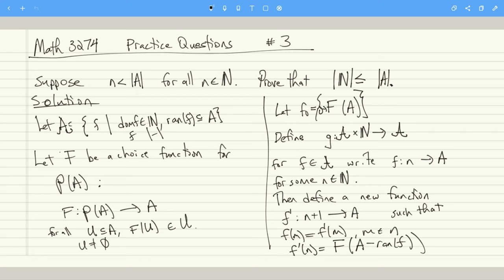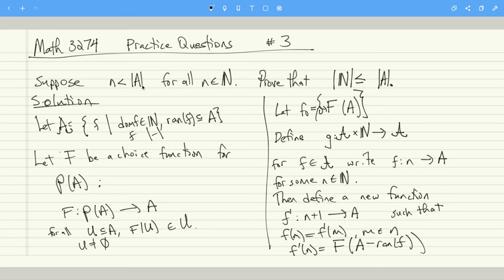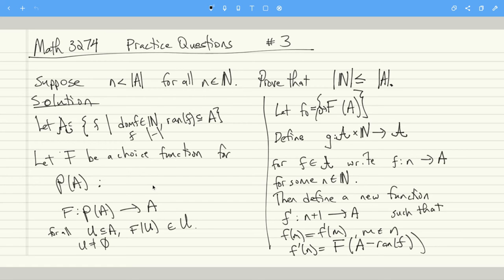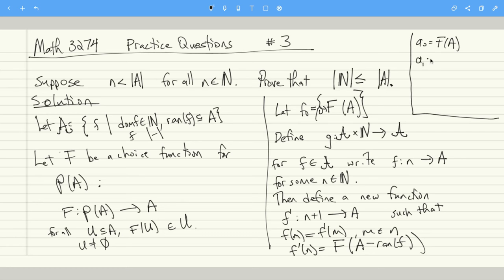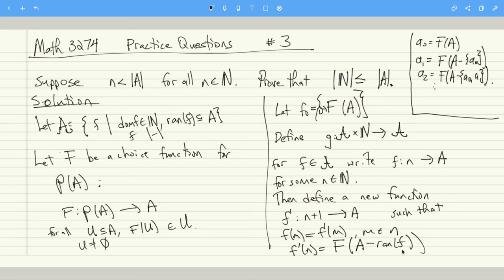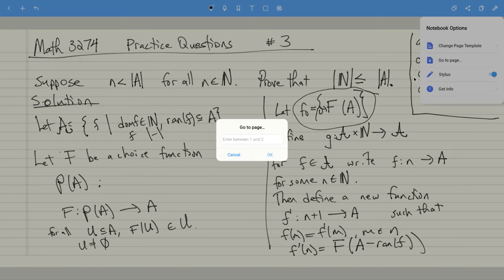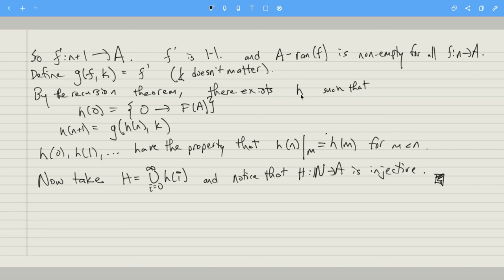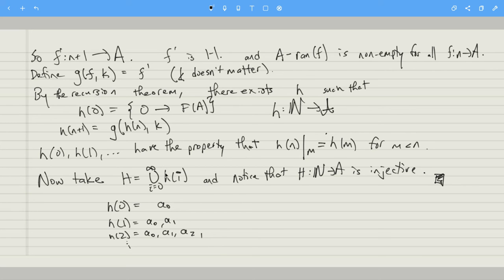Math 3274 - Final exam practice - Question 3